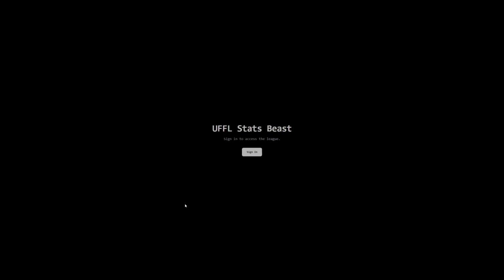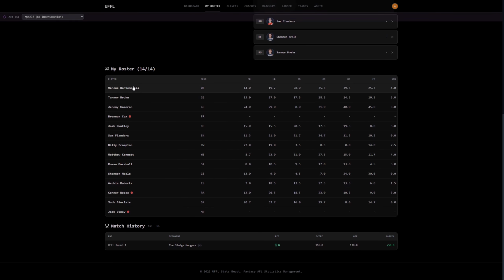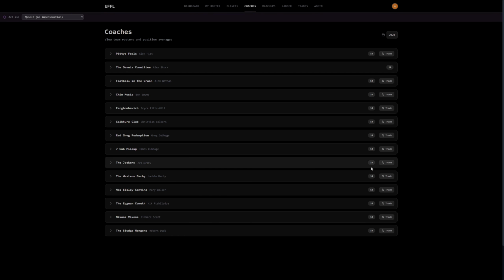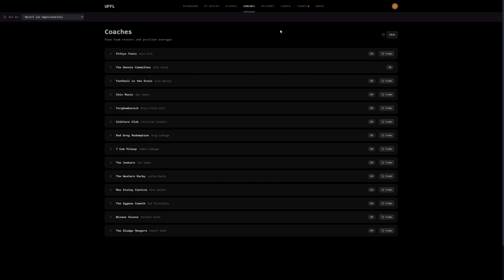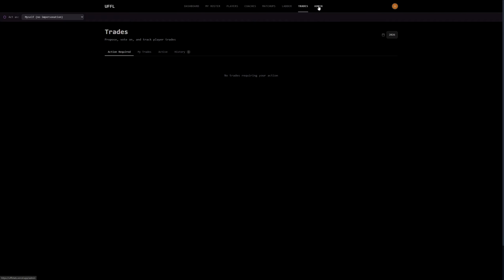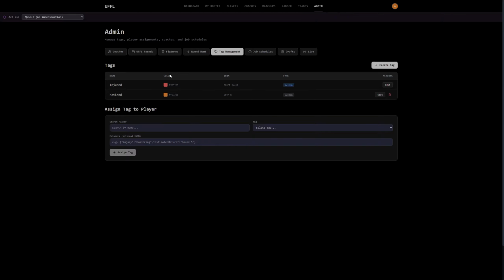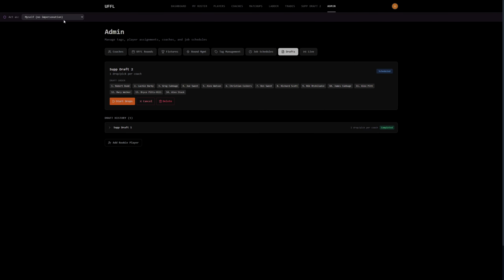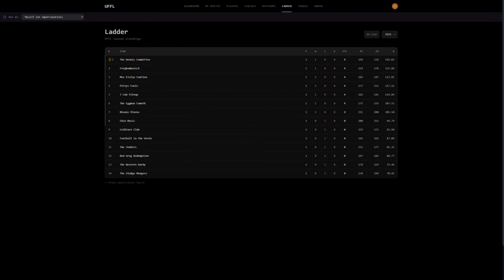UFFL Stats Website